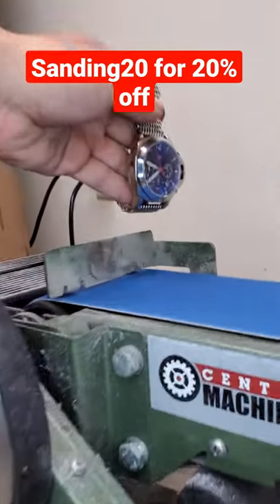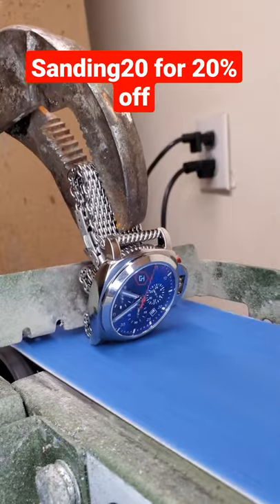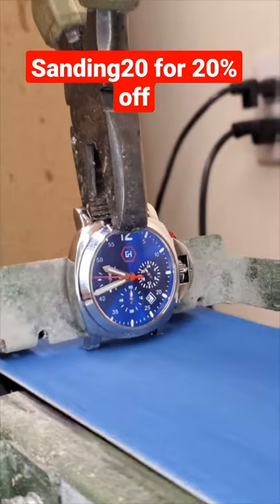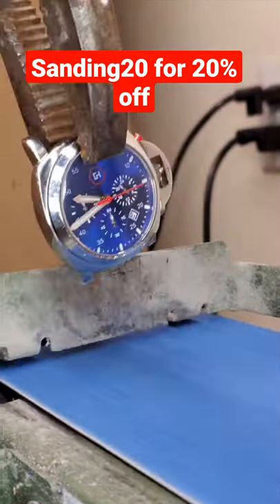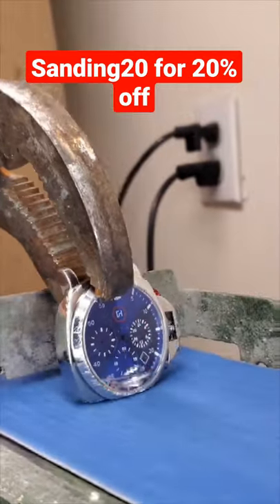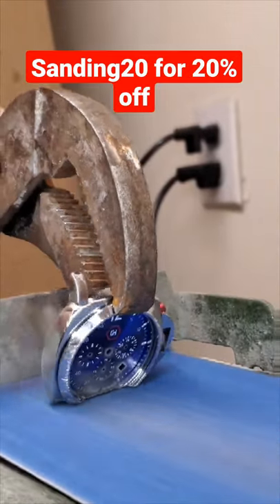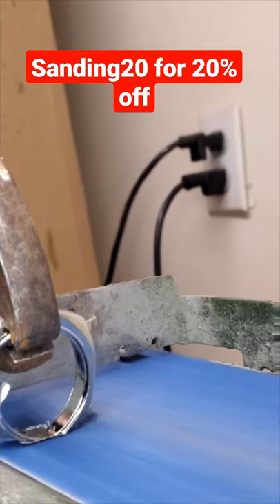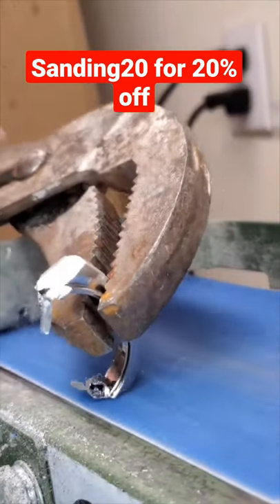GEAR'D HARDWARE - BADASS watches for BADASS people 😎